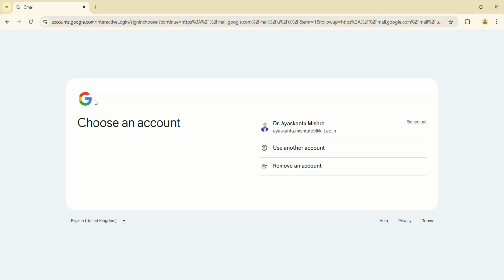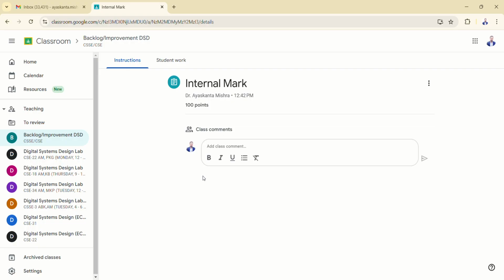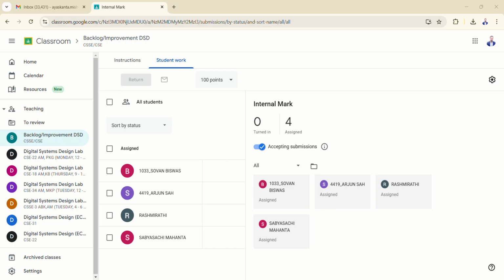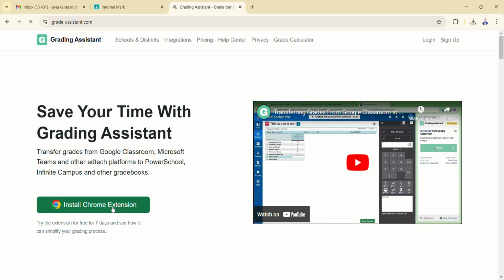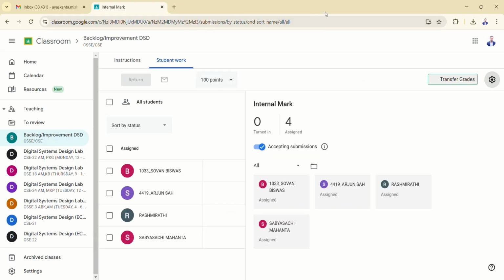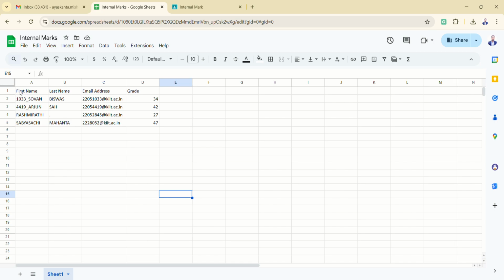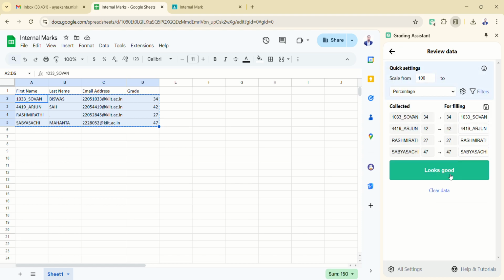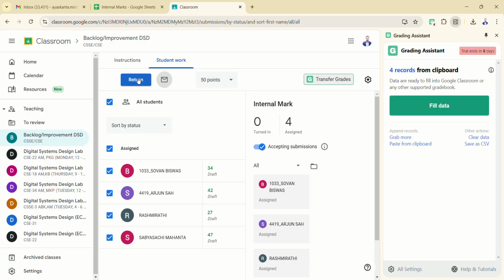Sending mark individually to students with Google Classroom using Grading Assistant Extension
Demo Tutorial Video - Step by Step method for sending mark individually to students with Google Classroom using Grading Assistant Extension by Dr. Ayaskanta Mishra, KIIT DU